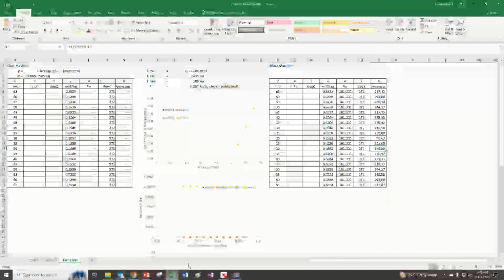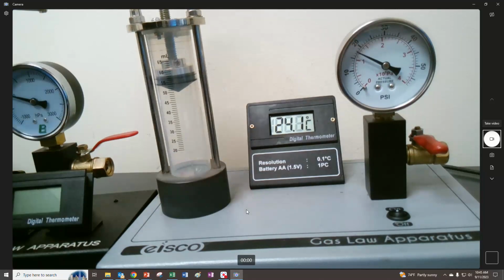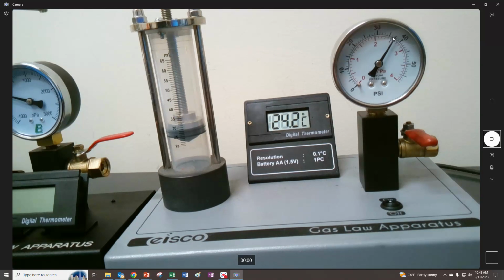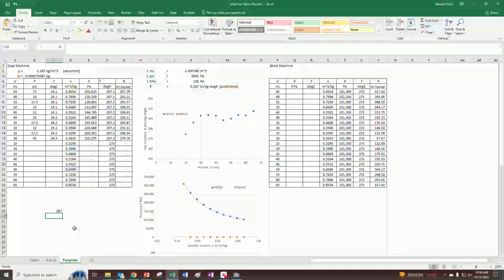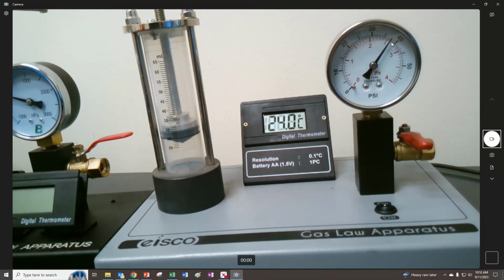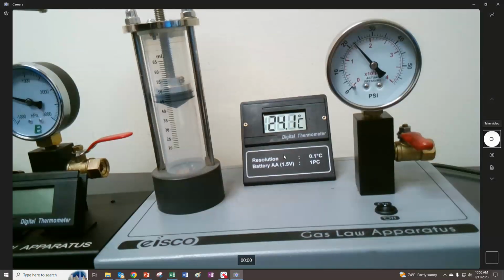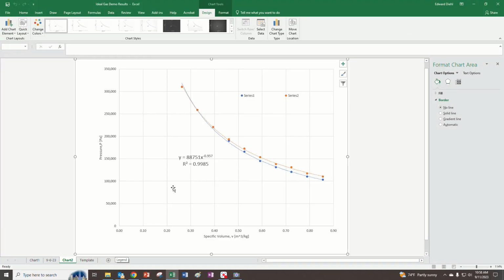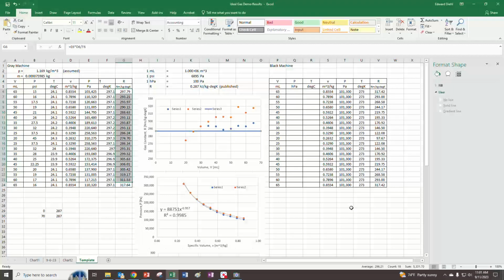F23 ME236 Thermodynamics I Class 5 Ideal Gas Law Demo